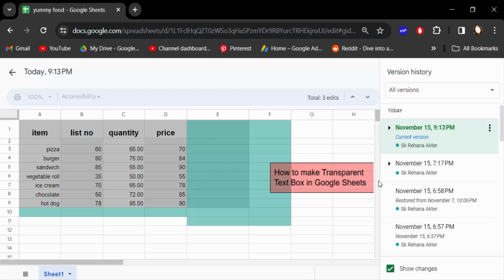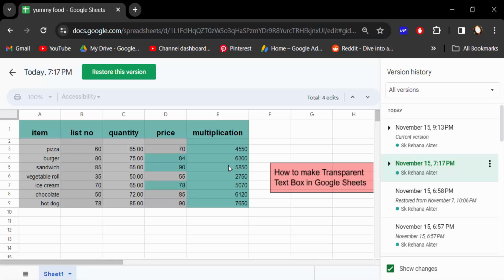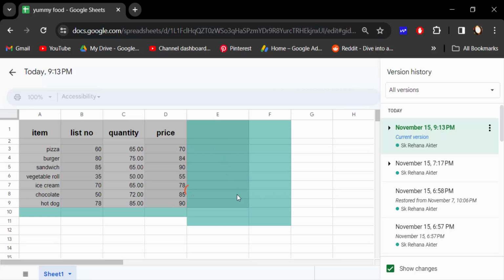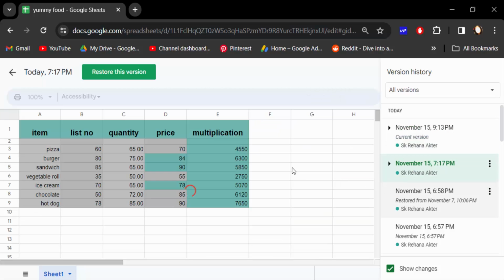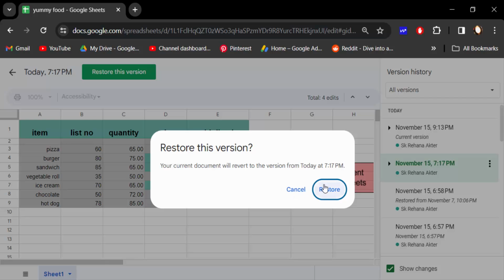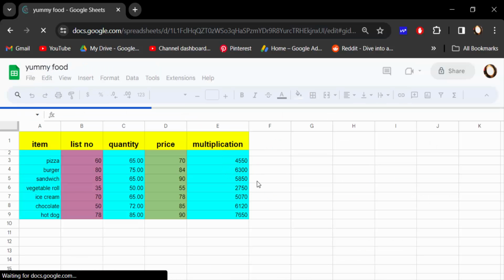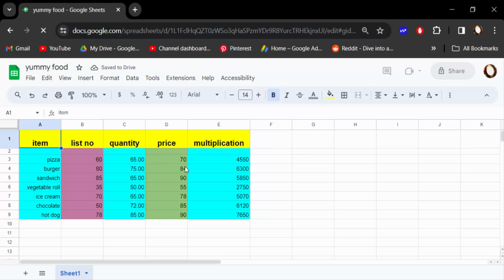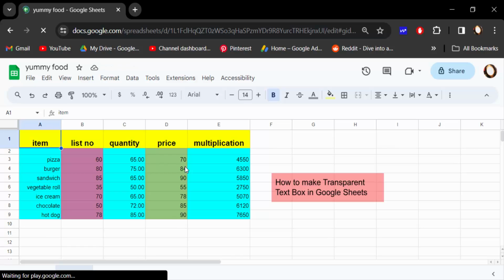How to restore previous data in Google Sheets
Hello everyone, Today I will present you, How to restore previous data in Google Sheets.